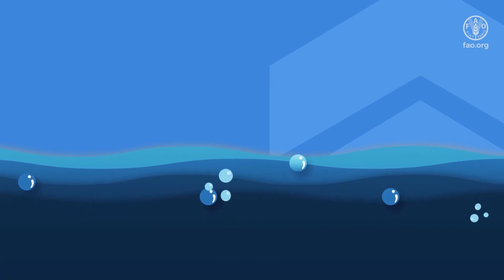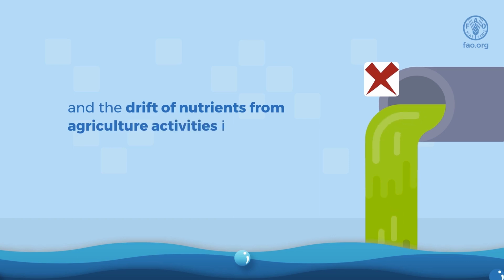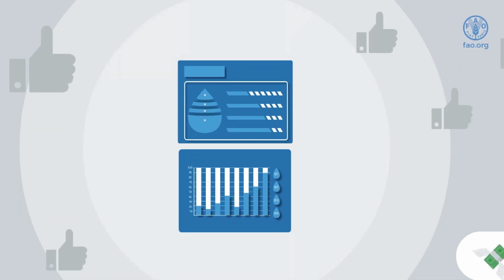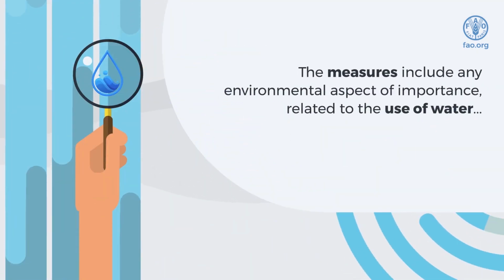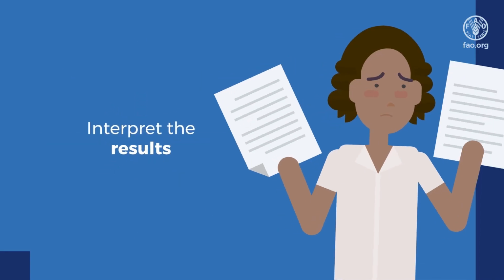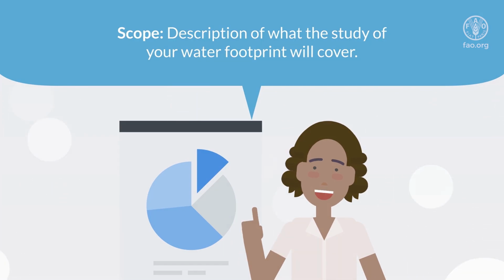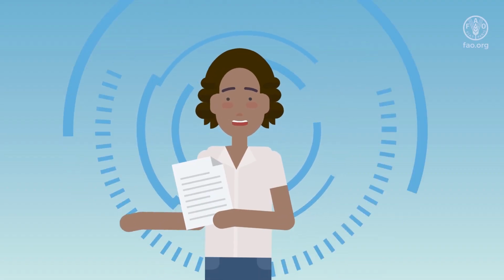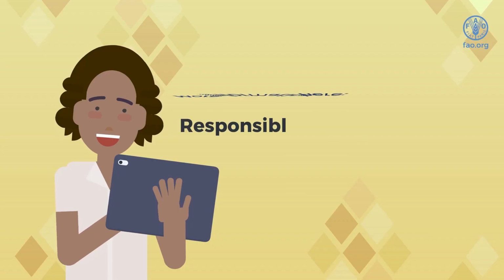Measuring water footprints in pineapple value chains: Responsible Fruits Project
FAO developed the technical guide for “Measuring carbon and water footprints in pineapple value chains”. The guide helps growers and packers estimate their water footprint. With this methodology, it is possible to take steps to reduce negative impacts on water and ensure water quantity, quality and continuity for the business and the people and environment that share the resource.